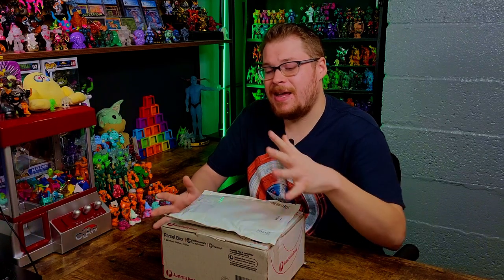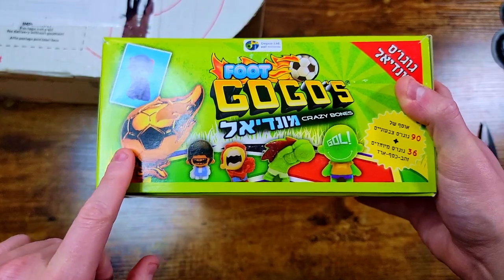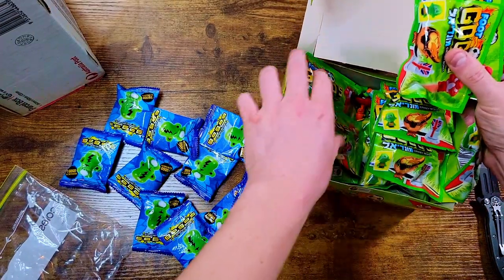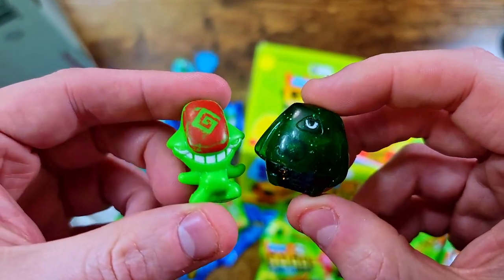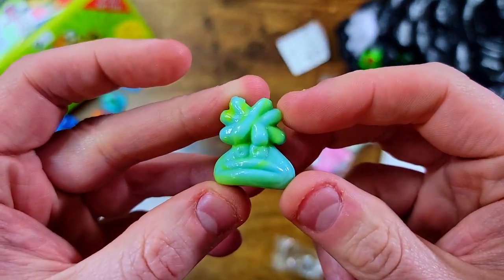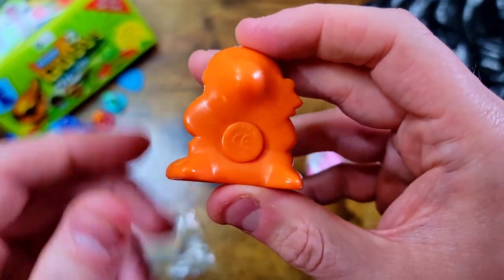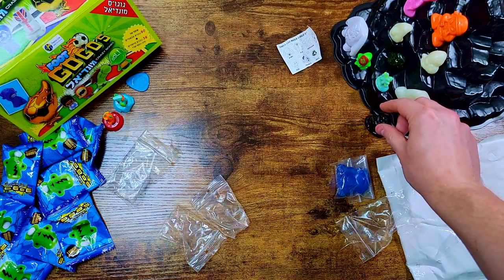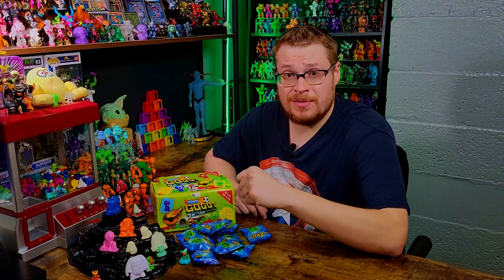ALIENS, MEGAS BONES, BOXES & MORE! GoGo's Crazy Bones Package Opening